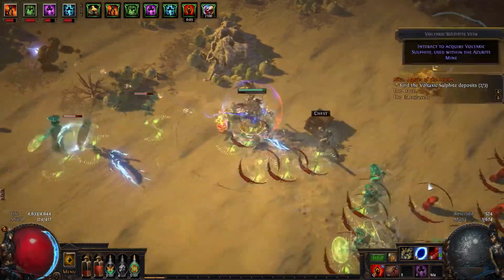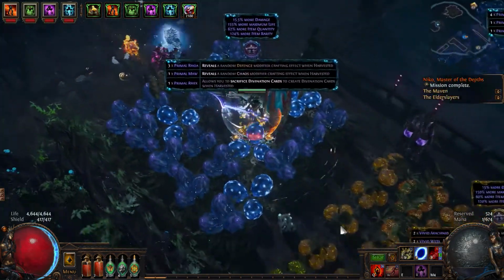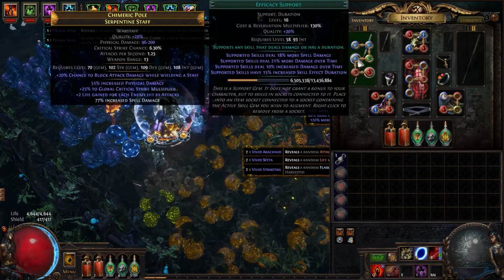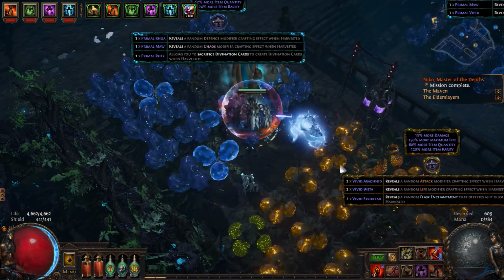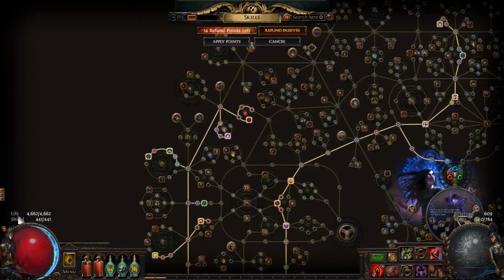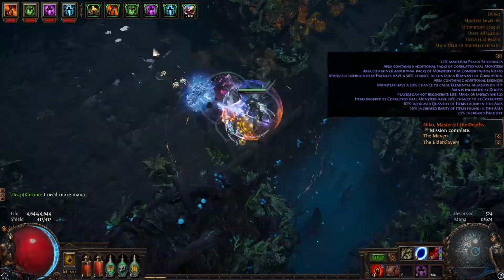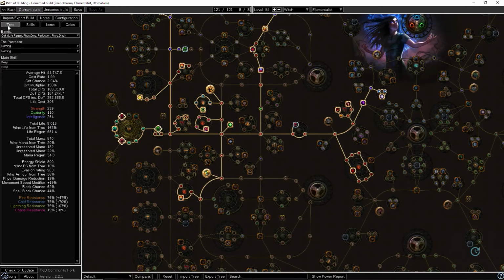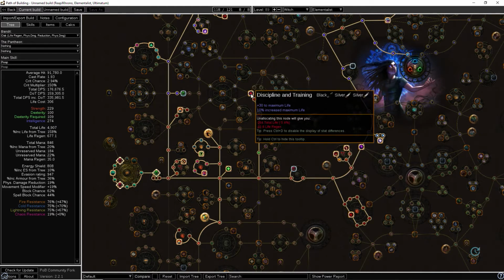Path of Exile 3.14 Day 5 Please Gimmie Dmg Plox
day 5  of my league start kinda wanna swap cause  zpds making quinn proud